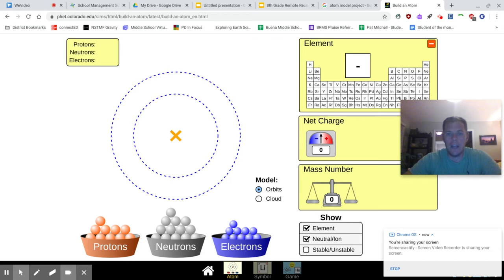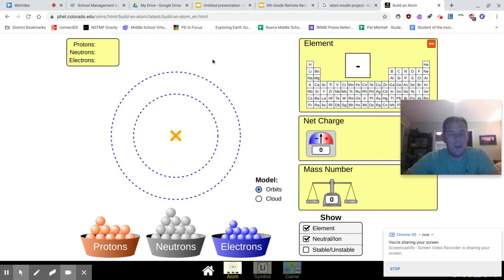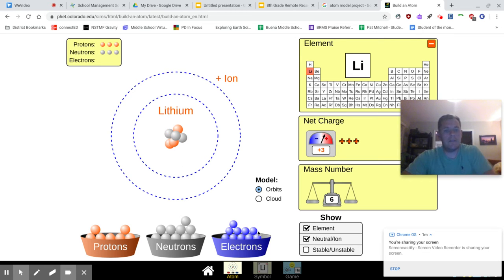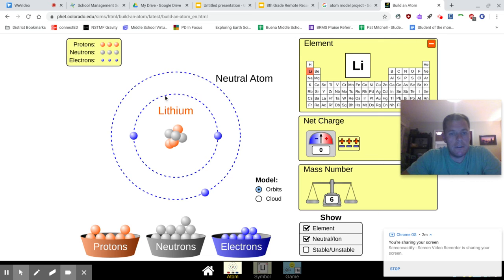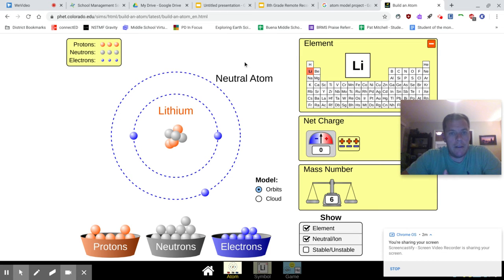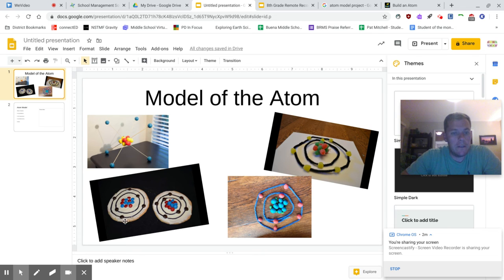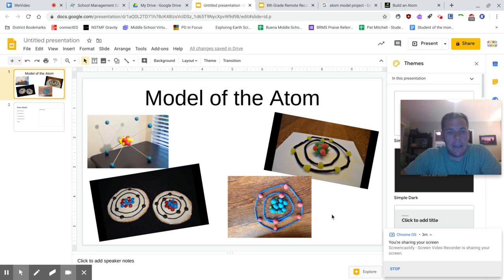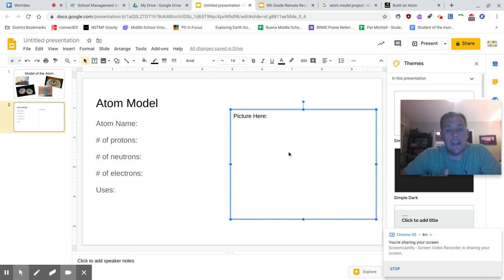Untitled: Jun 2, 2020 8:48 PM